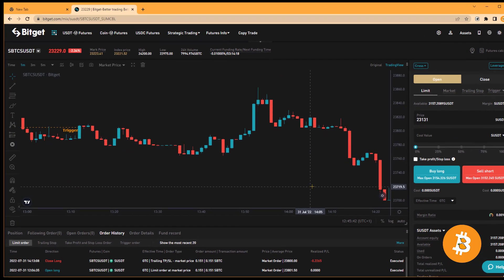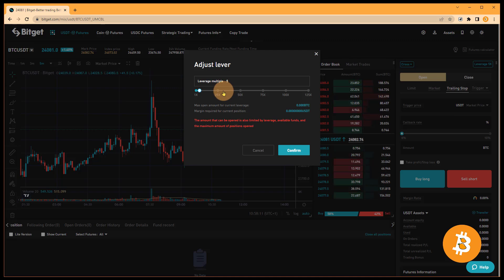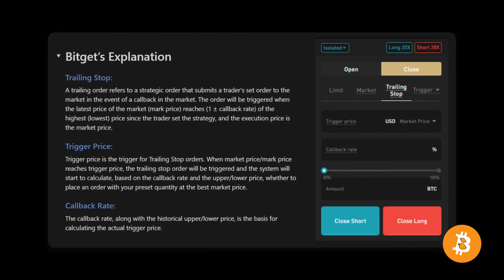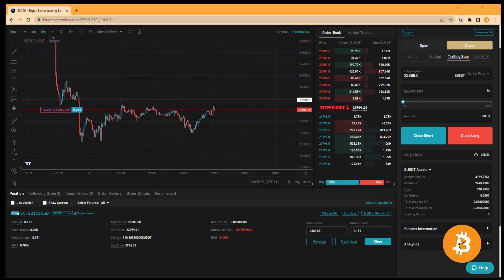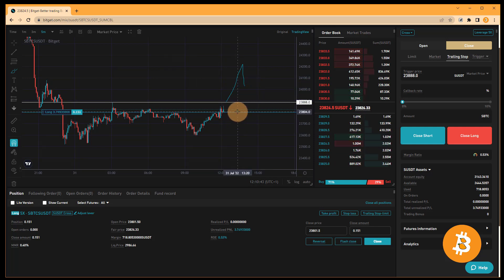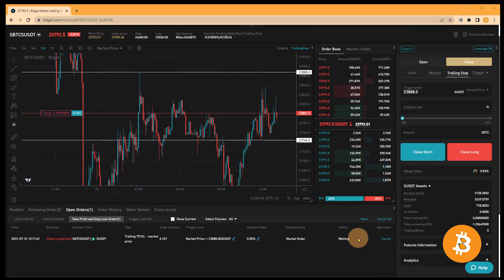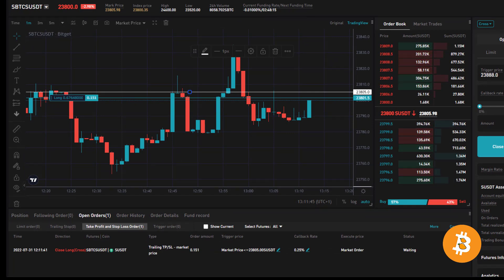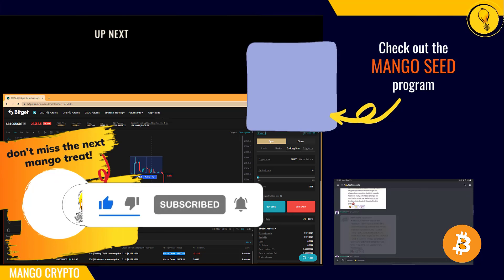How To Set A Trailing Stop Order STEP-BY-STEP Guide | Bitget Leverage Trading Tutorial ⚡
This is the Complete step-by-step guide on how to configure a Trailing Stop order on Bitget. It includes examples and a breakdown of all the details required to setup a Trailing Stop order.

00:00 Bitget Trailing Stop Order Intro
00:16 Bitget Order Card Overview
01:54 What is a Trailing Stop Order?
02:55 Practical Example
06:18 Order Triggered

FOLLOW MANGO